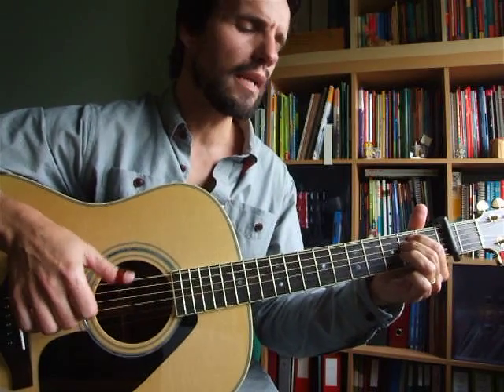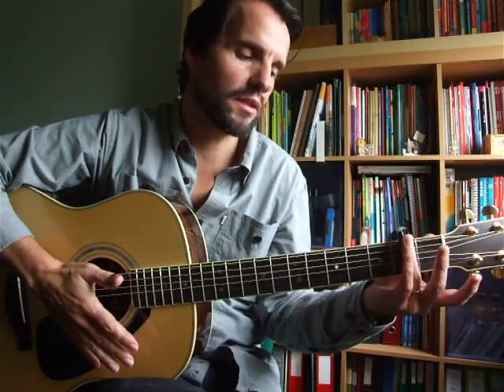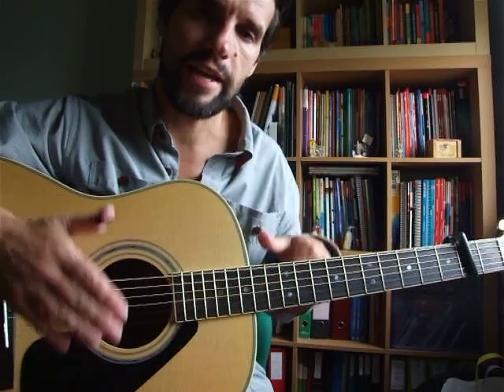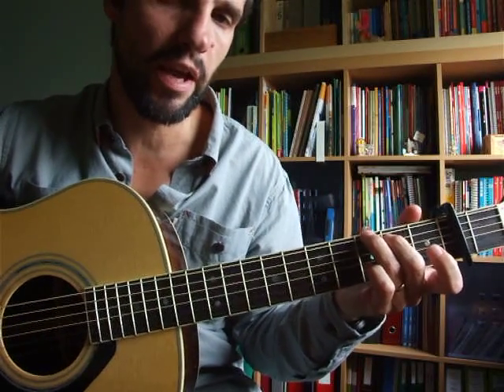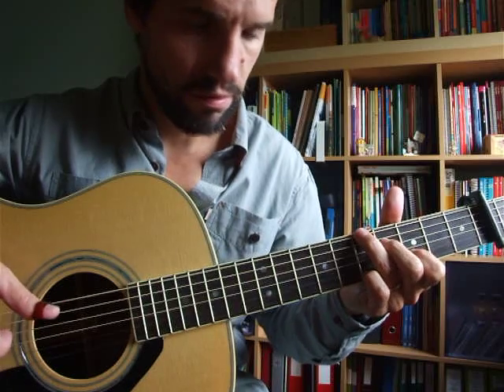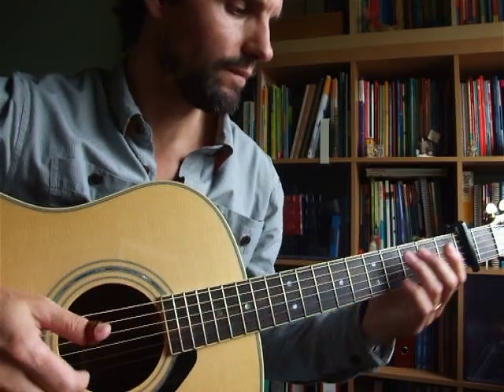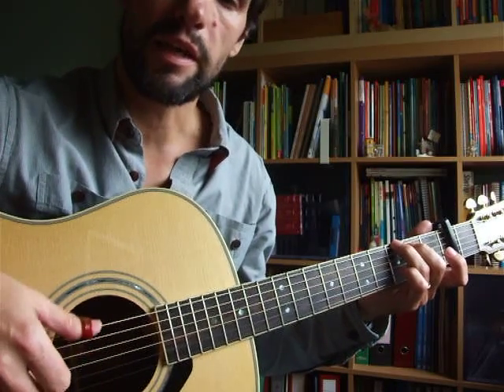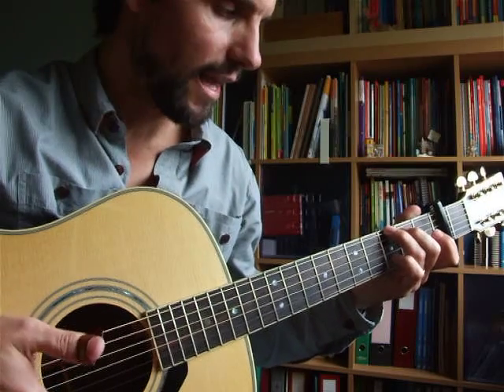The Unknown Soldier - Roy Harper (cover + guitar tutorial)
My cover and revised guitar lesson for Roy's Harper's The Unknown Soldier, from the eponymous 1980 album. Not an album that I particularly like -- the brink of the 80's... -- but this song is a personal favourite. Definitely on my RH Top10. It features a beautiful fingerpicking guitar part and I hope that this time I made it a clearer and more detailed video. And it is finally in the right key (standard tuning, capo 2nd fret).